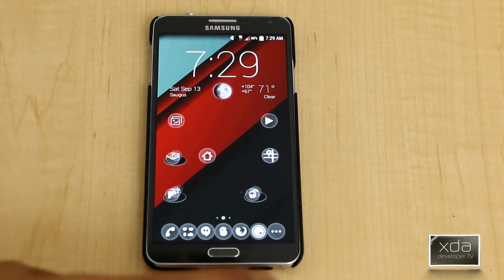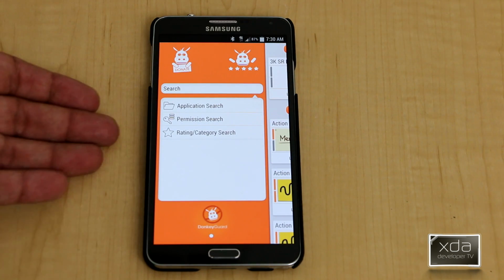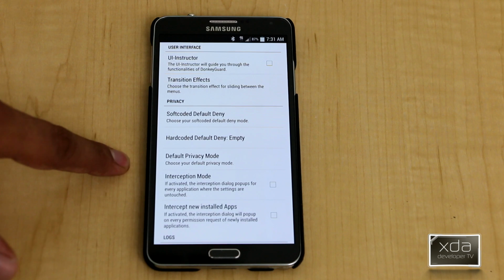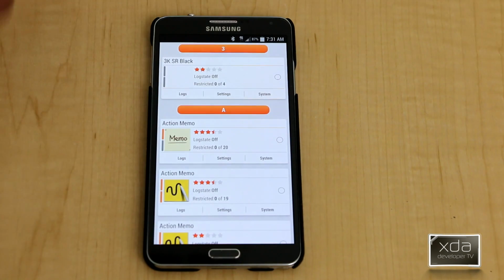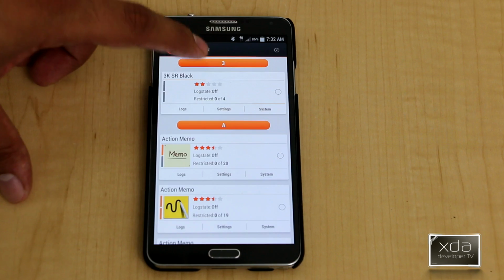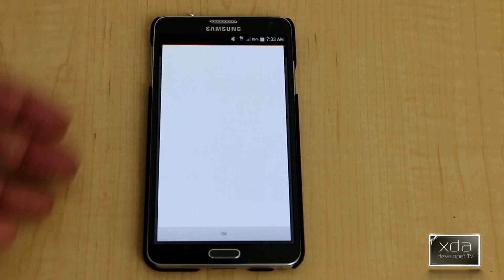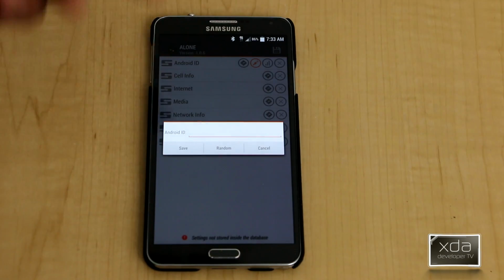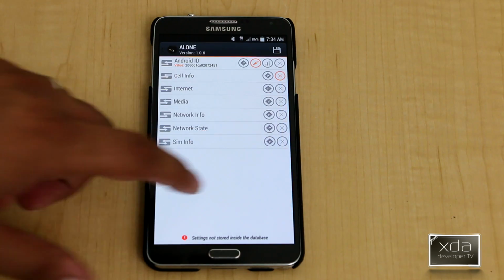DonkeyGuard, Don’t Be a Donkey, Control Your Device - XDA Xposed Tuesday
Some applications ask for the world when it comes to permissions. I have spoken to developers who say it’s better to ask for permissions you don’t need, than you have to ask for more permissions in an update. However at some point, you may want to tweak information for certain apps.

In this episode of XDA Xposed Tuesday, XDA Developer TV Producer TK reviews an Xposed Module that lets you take full control over your device. XDA Senior Member CollegeDev created the DonkeyGuard module. TK shows off the modules and gives his thoughts, so check out this Xposed Tuesday video.